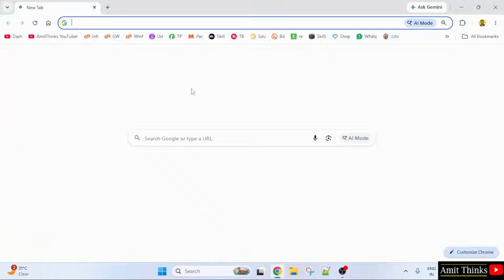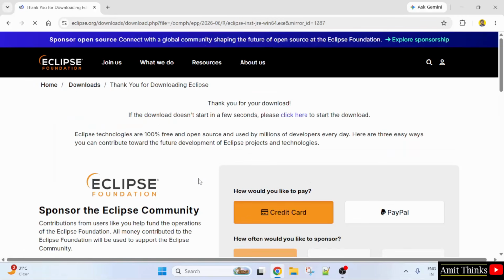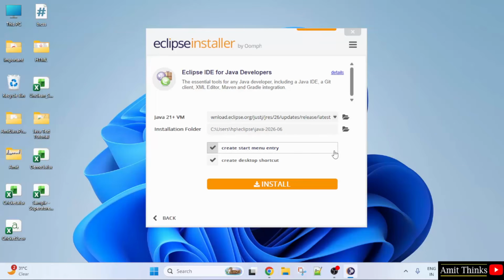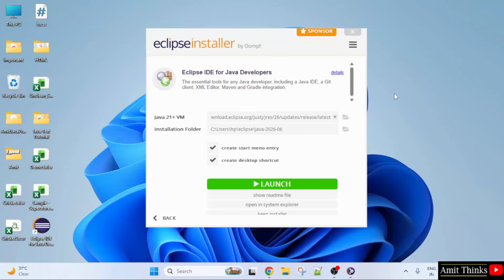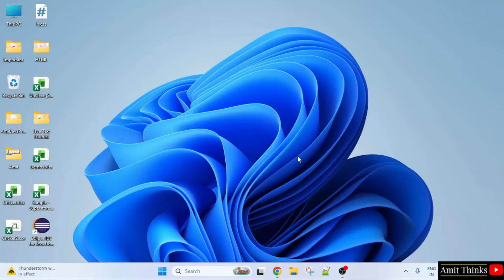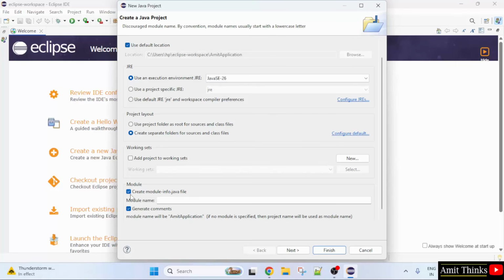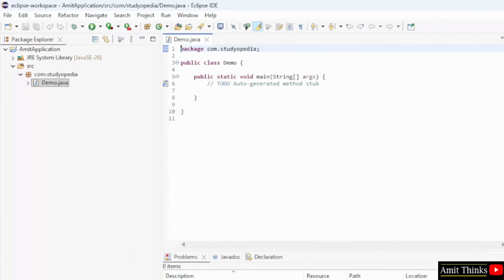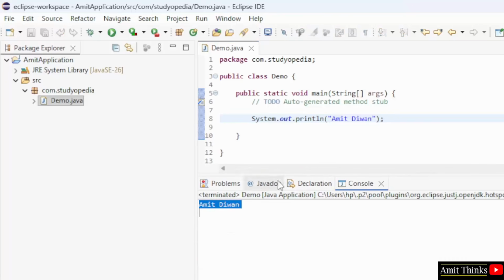How to install Eclipse IDE 2026-06 on Windows 11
Learn to download and install the Eclipse IDE with Java on Windows 11. We will also run a sample Java program after installing Eclipse.